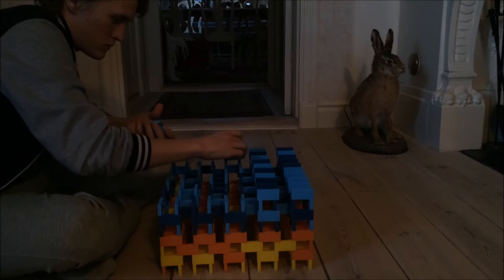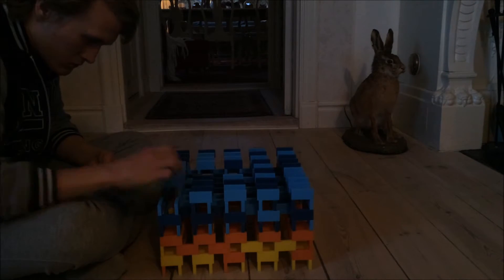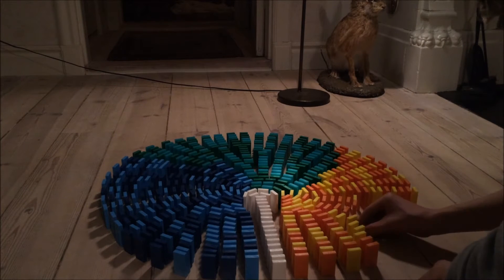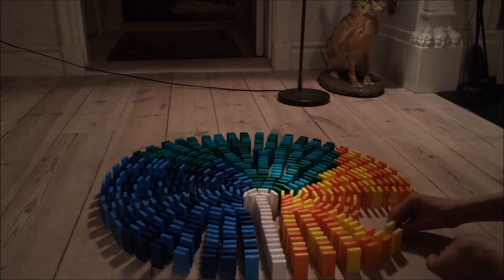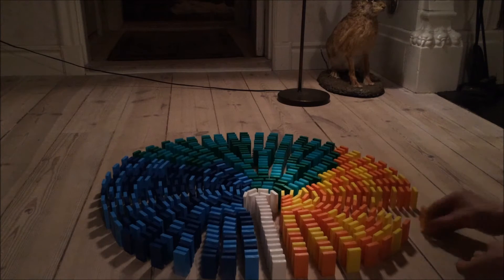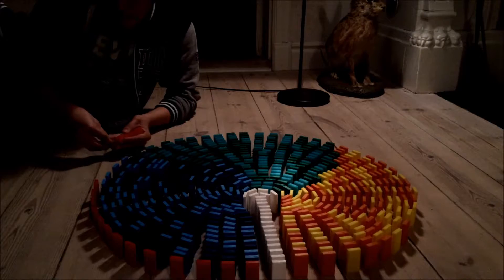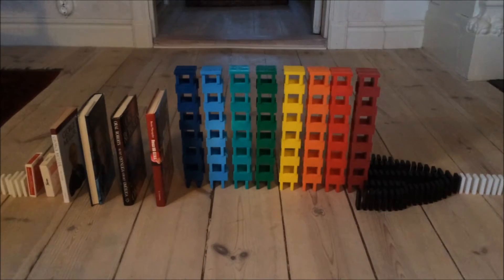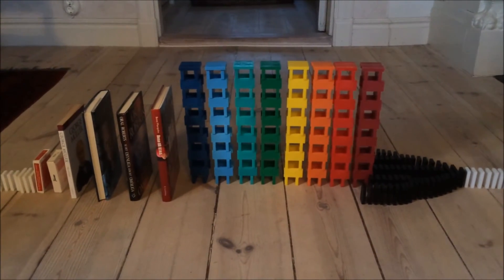Domino Fails 8